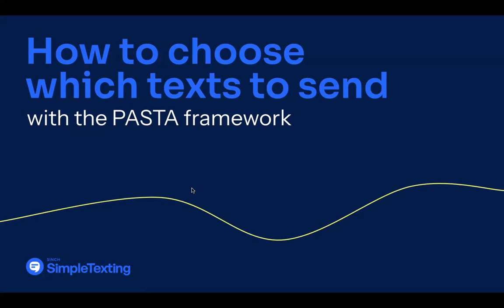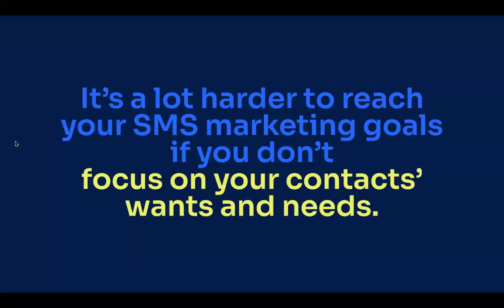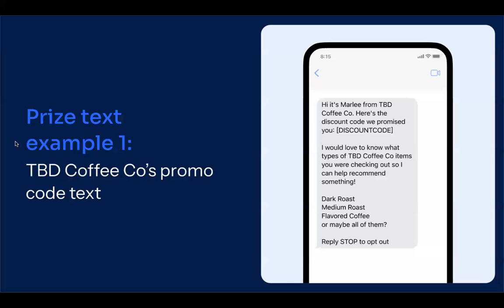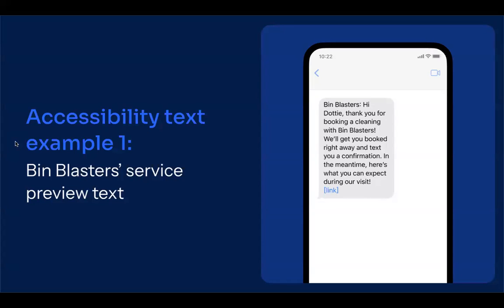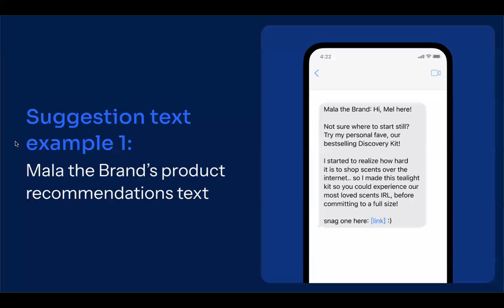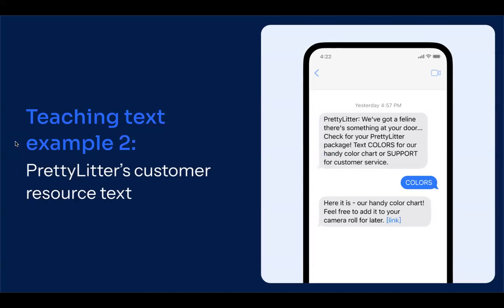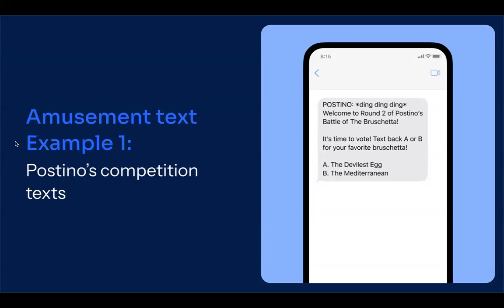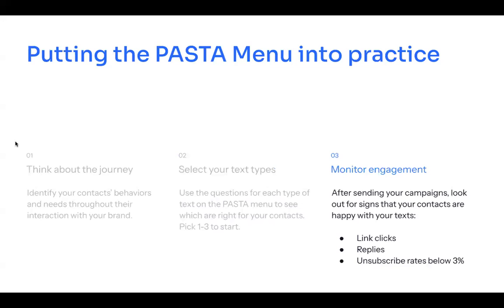Webinar: Figure Out Which Texts to Send with the PASTA Framework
Not sure what texts to send? Introducing the PASTA framework — a method for choosing the types of texts that’ll keep your subscribers engaged.

This is a menu is a menu that can help you determine which texts will hold your contacts’ interest, like:

A — Accessibility texts: Reminders, instructions, and essential information
S — Suggestion texts: Lifestyle content, motivational quotes, and creative ideas
T — Teaching texts: How-to guides, quick tips, and expert Q&As
A — Amusement texts: Entertaining content and conversation starters